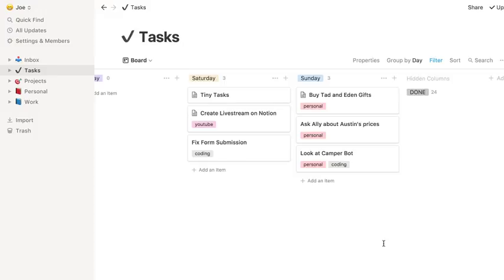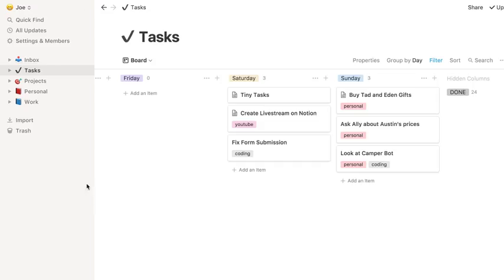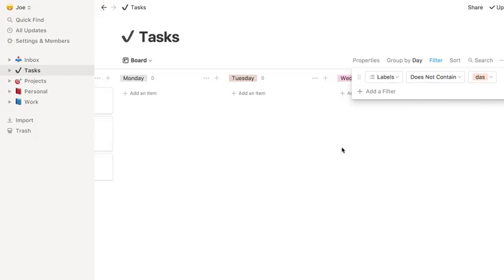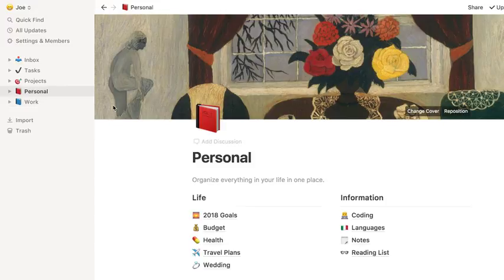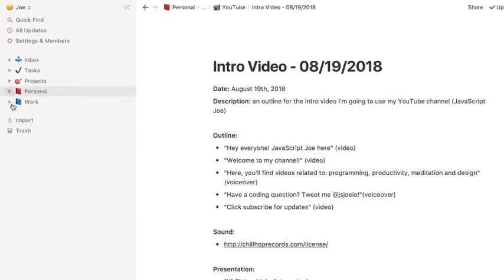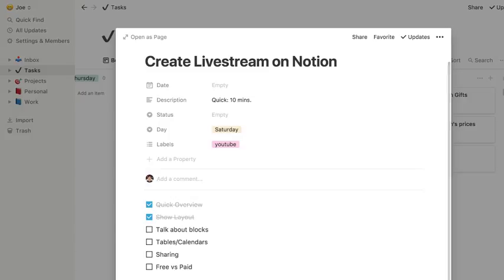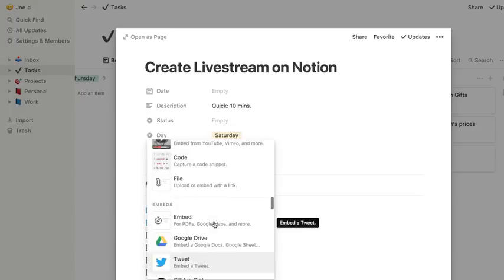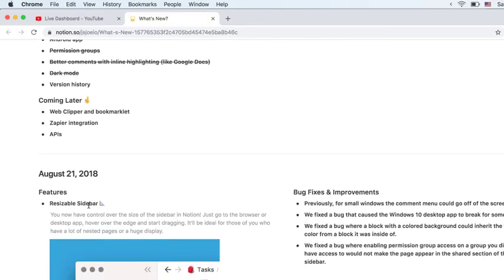10min Demo: How I use Notion to organize my life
😃In this live stream video, I give you a quick demo of how I'm using Notion to keep track of my daily todos, organize information and stay productive.